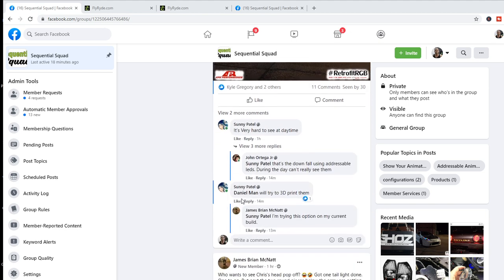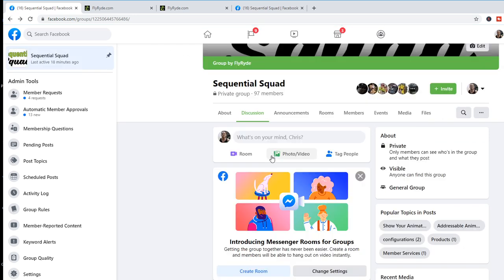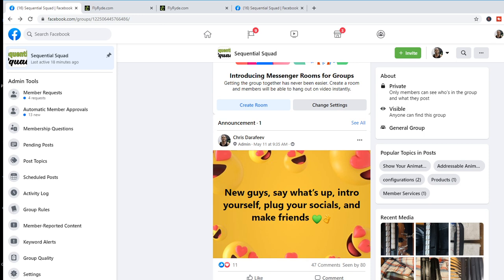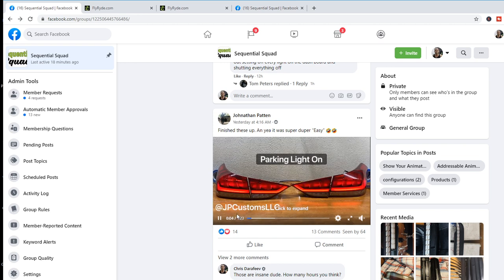How Long Does It Take to Build Sequential Lights? | Day 22 | FlyRyde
Today, we'll be talking all about Time.

What's up, I'm Chris! Stoked to have you on this video, and here's a bunch of things you can do next if you'd like to know more!

I can't take on much, but watch this video and read though my contract (which you're free to use for your customers too, btw):

★Discounts from Brands for FlyRyde Fam!

Materials & Supplies:
-RetroRubber Headlight Sealant
-Chrome Stripping Degreaser
-Heat Shrink Tubing
-30 Pin Ribbon Cable
-30 Pin Header
-Q Bond Headlight Repair
-Weld-On Acrylic Glue
-Potting Epoxy

Tools:
-BEST Right Angle Impact Driver
-M12 Drill set
-Heat Gun
-Soldering Iron (on the go)
-Soldering Station
-Wire Strippers
-Dremel Flex Shaft
-Dremel Plastic Cutting Blade

Parts:
-4 Channel Remote Control